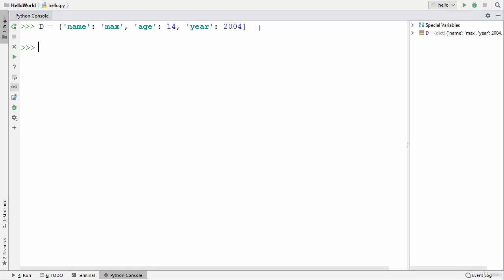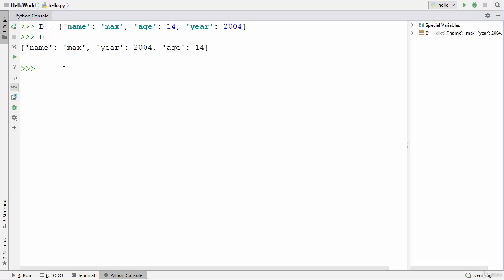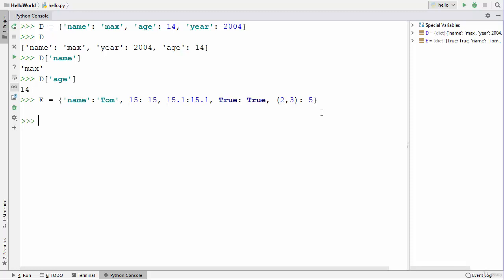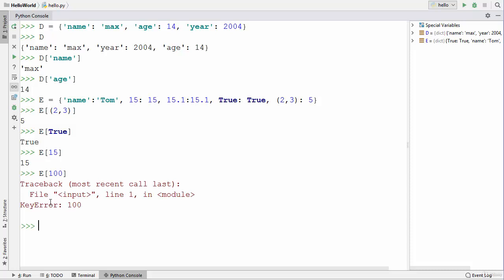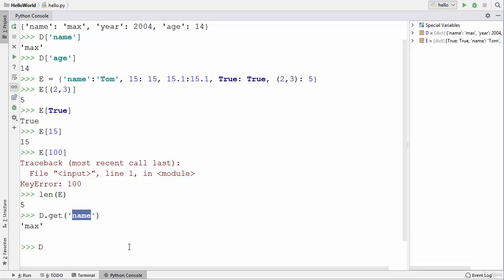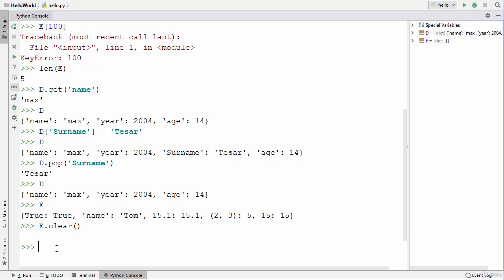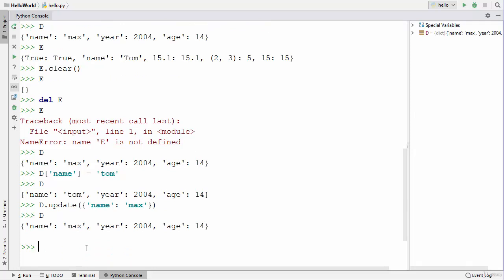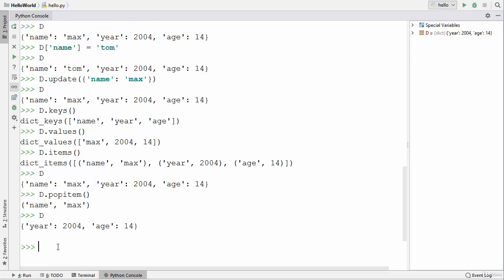Python Dictionary | python tutorials